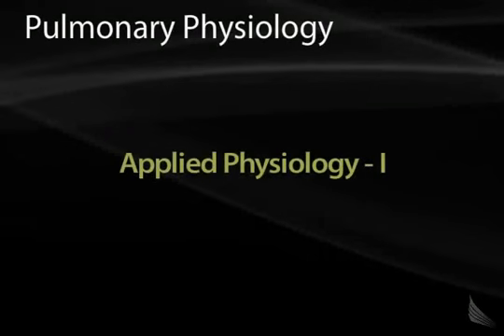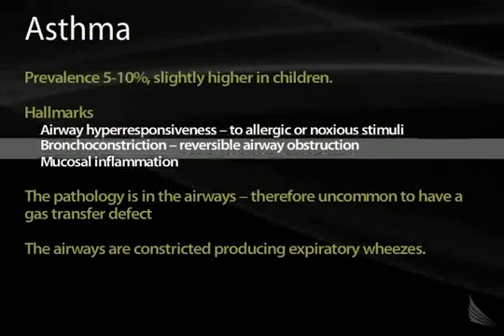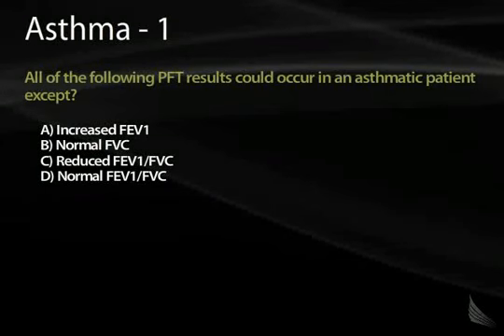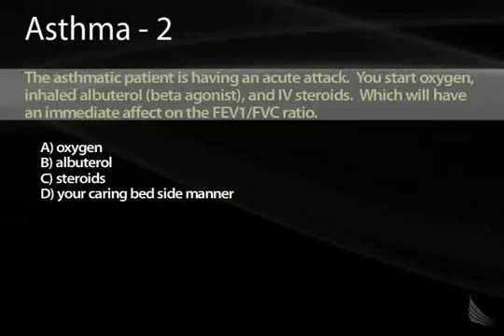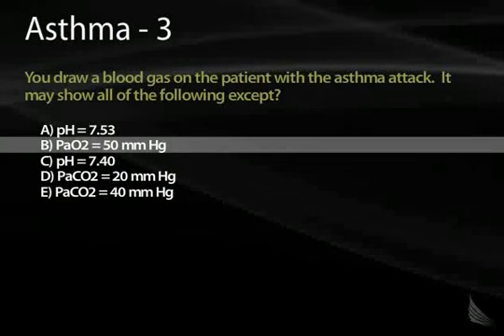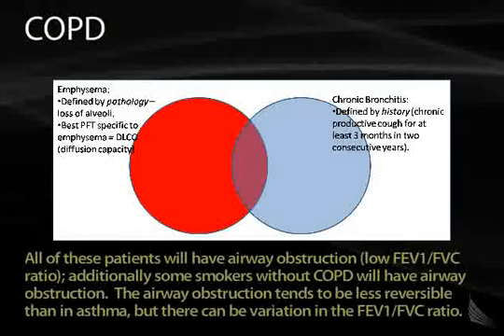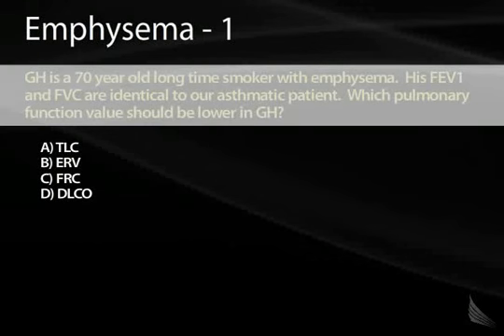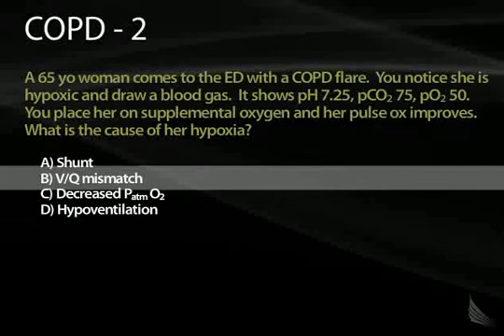70Pulmonary 10 Pulmonary Blood Flow